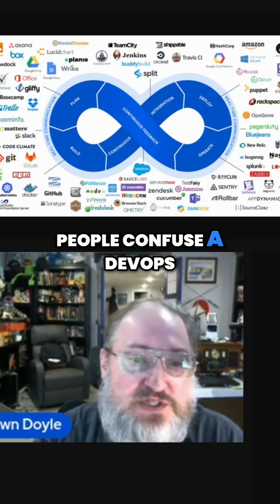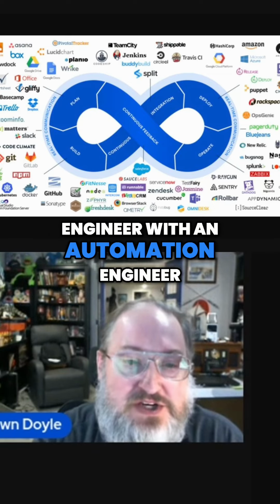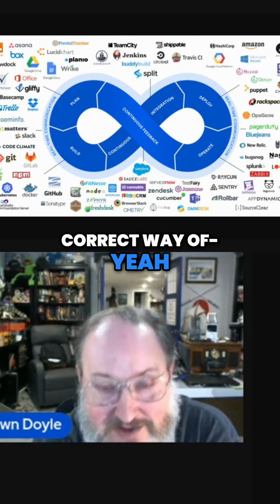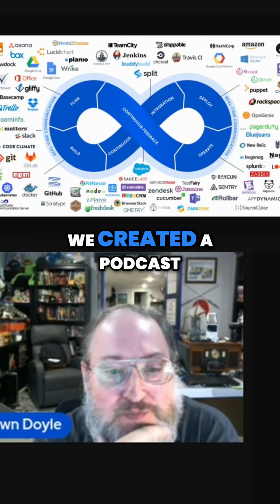CI/CD Pipeline Automation Secrets Developers MUST Know!